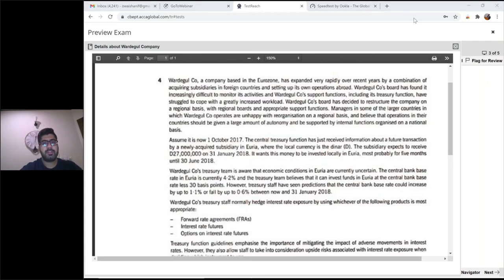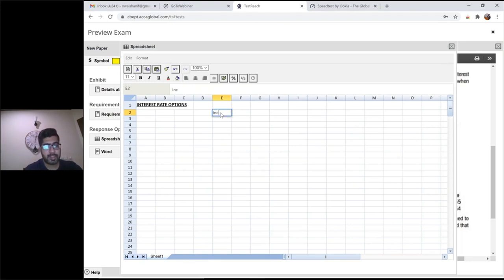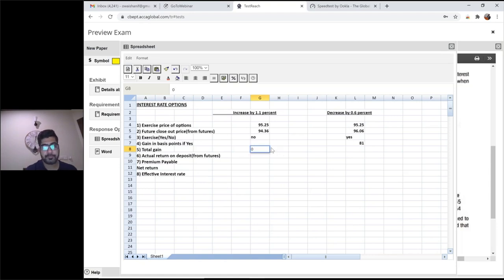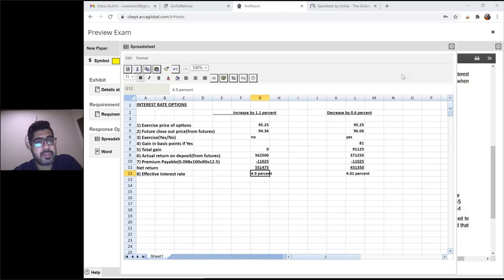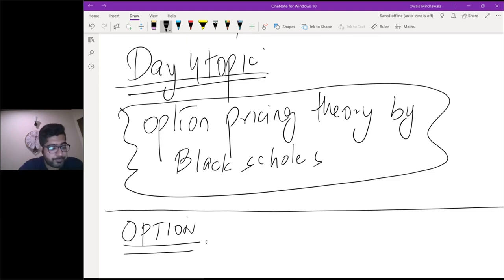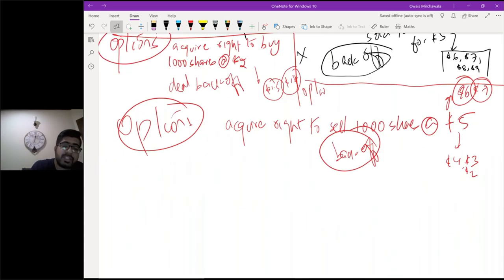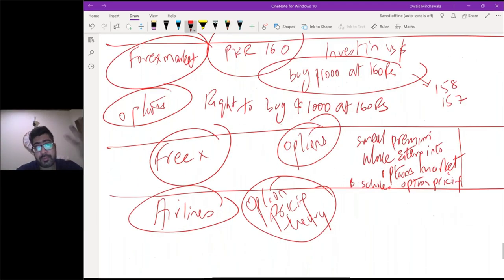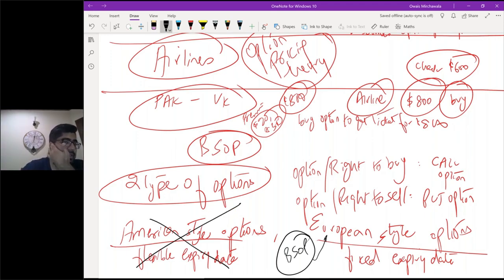Exam Approach Webinar December 2020 AFM Session # 4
This video is made by Mr.Ahmed Shafi , the most sought after tutor of ACCA F2(MA), F5(PM), F9(FM), F8(AA) and P4(AFM) in Pakistan. The tutor has 15 years experience in teaching these papers.